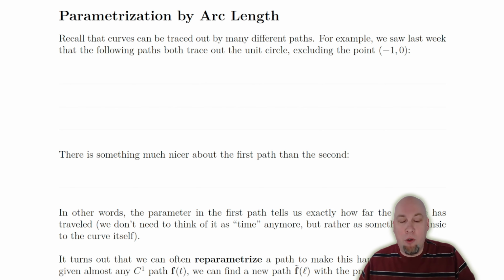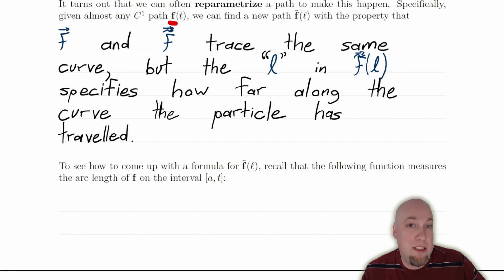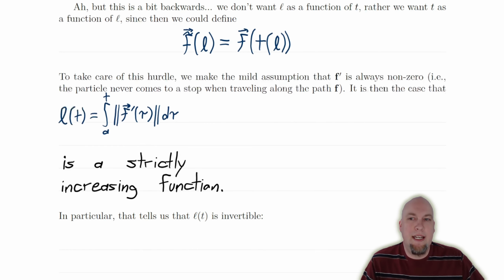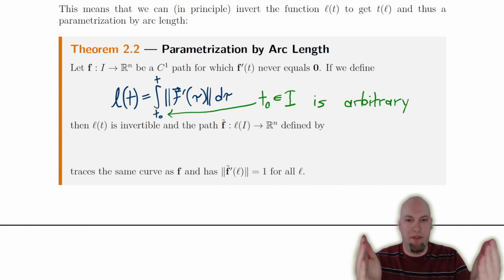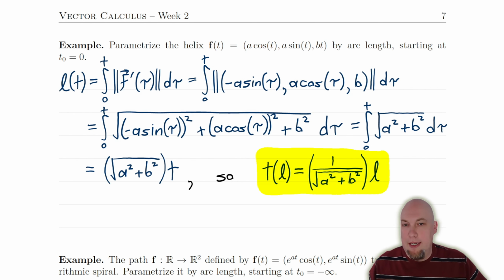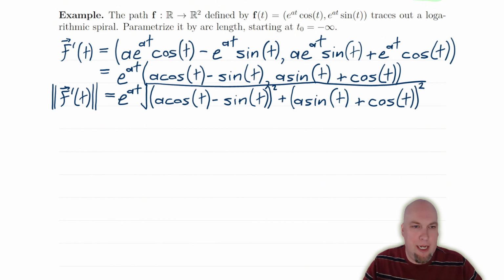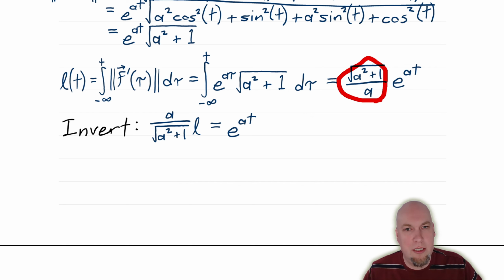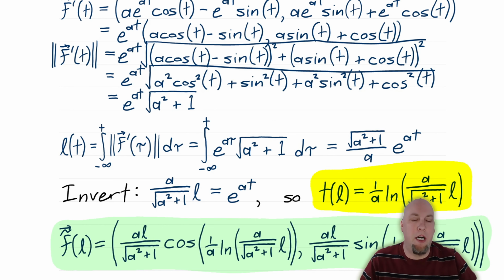Vector Calculus - Lecture 5: Parametrization by Arc Length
We demonstrate how to reparametrize a path so that the parameter now specifies how far along the path the particle has moved, not how much time has elapsed.

Timestamps:
00:00 - Introduction
04:04 - Deriving the reparametrization formula
09:54 - The formula/theorem for reparametrization
11:30 - Reparametrizing the helix
15:17 - Reparametrizing the logarithmic spiral